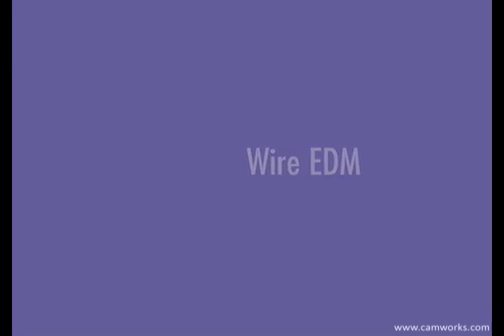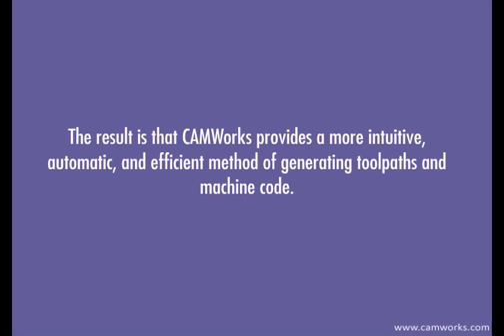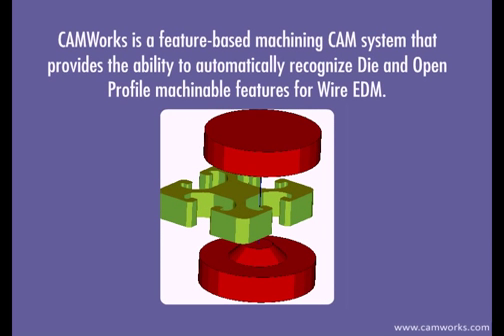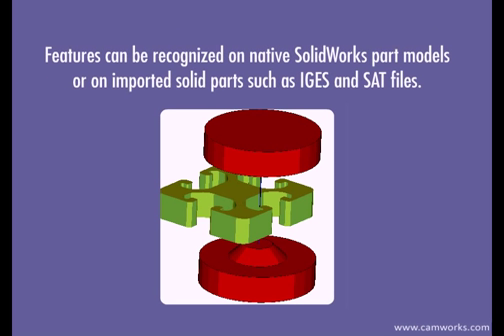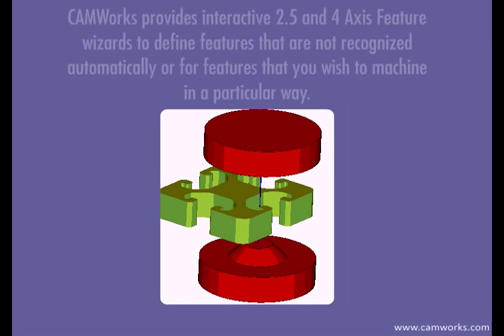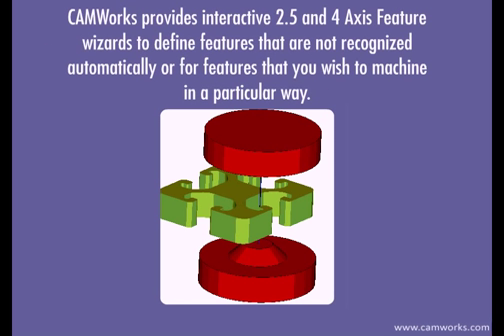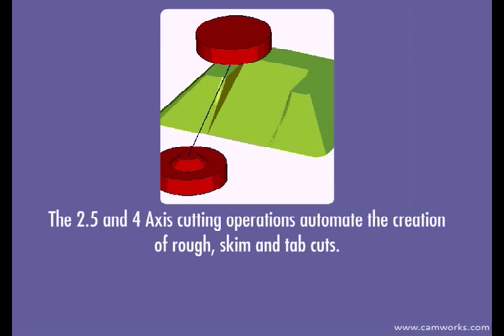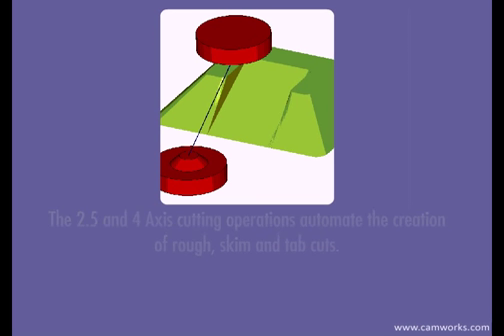Geometric CAMWorks Wire EDM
CAMWorks Wire EDM
CAMWorks Wire EDM software has been designed and developed specifically for programming 2 through 4 Axis Wire EDM CNC machines - unlike most CAM systems that use modified milling commands for their EDM programming modules. The result is CAMWorks, which is fully integrated into SolidWorks, provides a more intuitive, automatic, and efficient method of generating EDM toolpaths and machine code